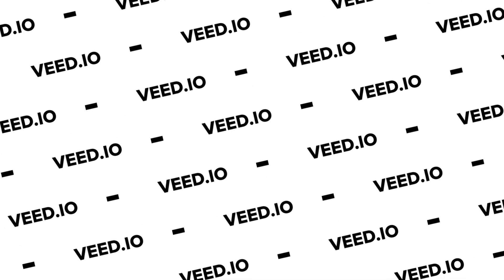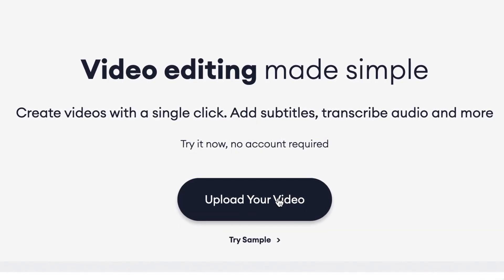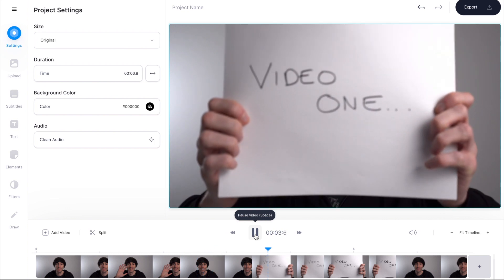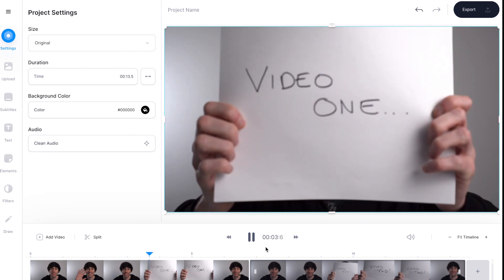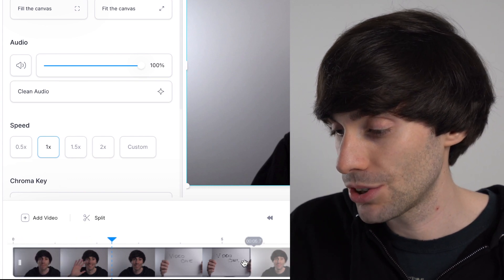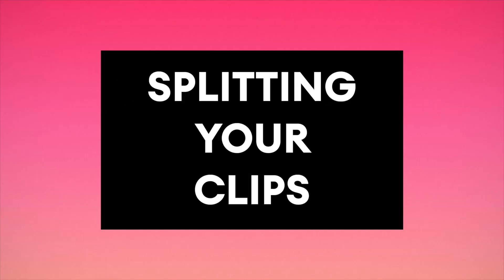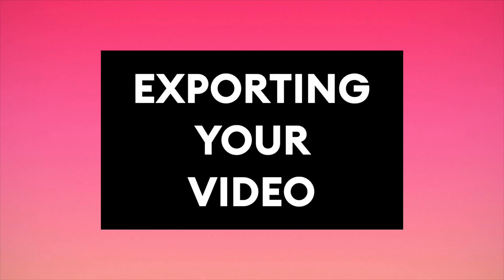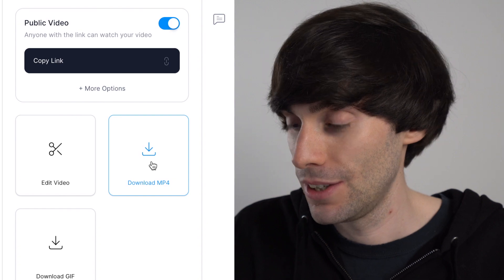How To Edit Two Videos Together in 2022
Learn how to edit two videos together quickly and easily using VEED’s online video editor.

In this video we cover how you can upload, trim, and split video clips so you can edit two videos together online. And besides being able to merge videos, you can do more with veed such as making podcast videos, adding subtitles, progress bars, music, and more!

How to Edit Two Videos Together (step by step)
00:00 Intro
00:30 What is VEED
00:50 How to import videos
02:04 How to make simple edits

Good luck!

Ryan & VEED.IO